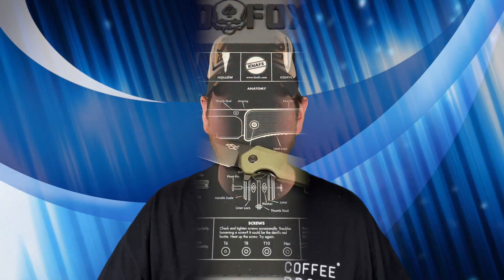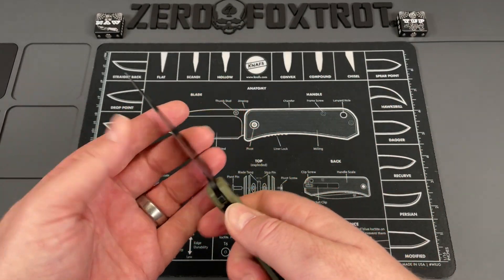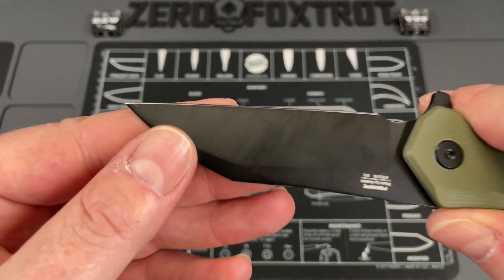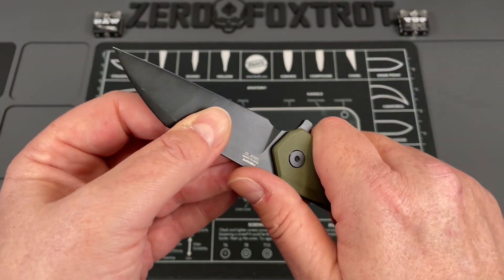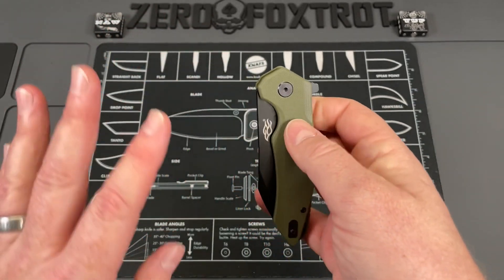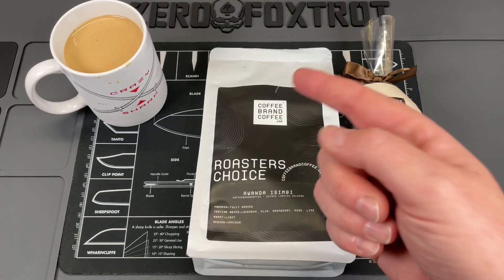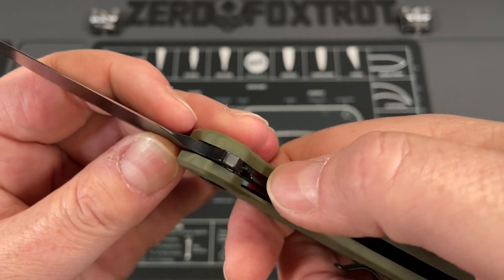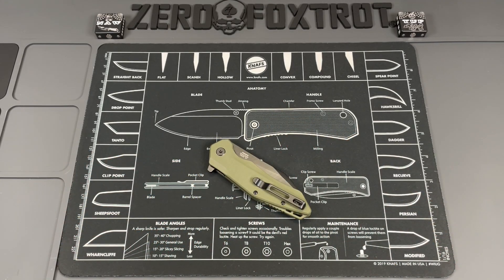AWESOME BUDGET WHARCLIFFE FOLDING TACTICAL KNIFE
BUDGET TACTICAL EDC BANGER- Ganzo knives has been really killing it with their firebird line of budget folding EDC knives. this is one of the best sub $50 knives that I have seen in a very long time. it's great that there are so many good budget every day carry knives available to the knife community these days that are still at a high level of quality. lets look at this great wharncliffe for under $50 PURCHASE

1000/6000 grit combo
600/2000 grit combo